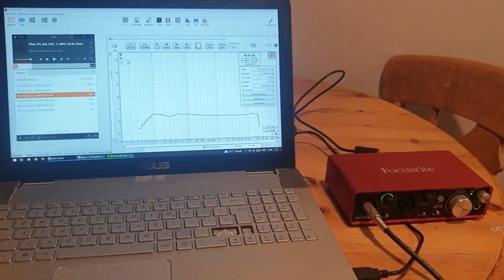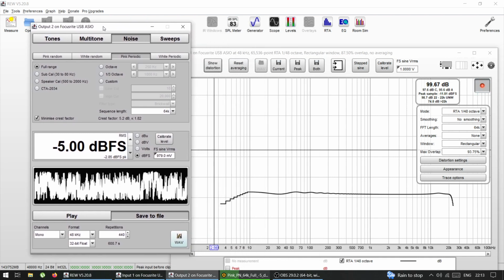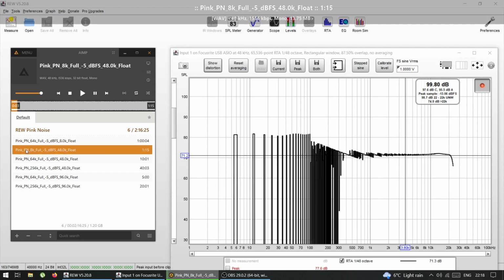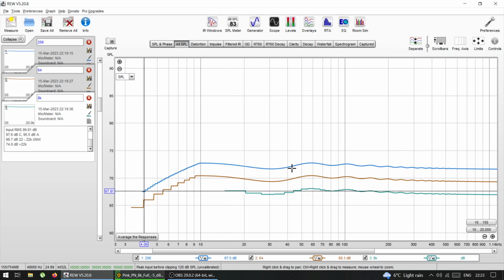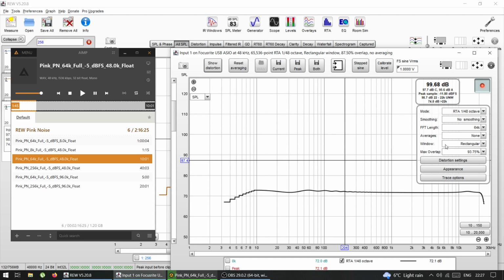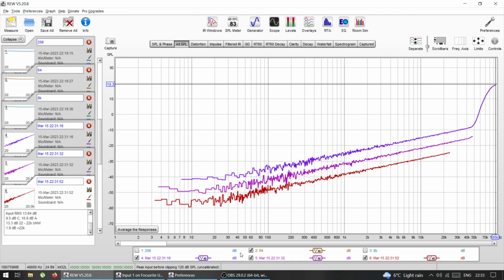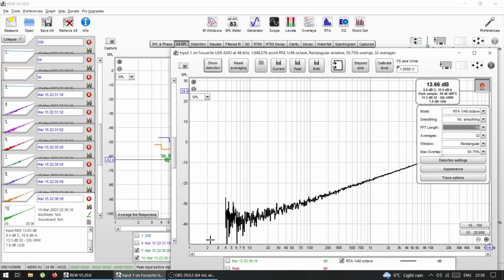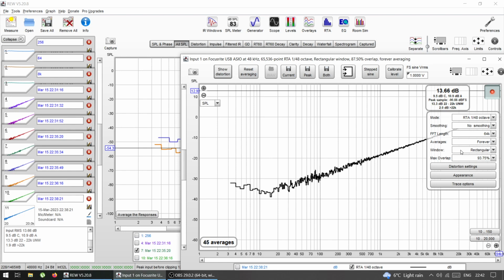REW RTA FFT settings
Deep dive into settings in RTA window while tuning a car.